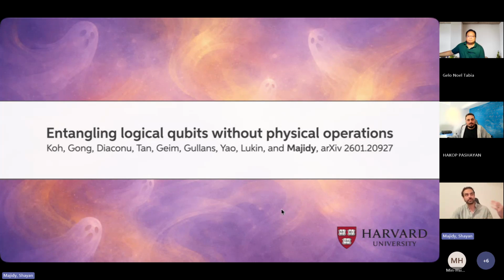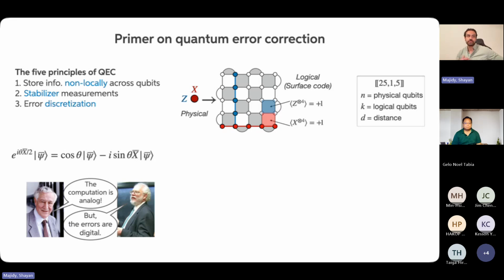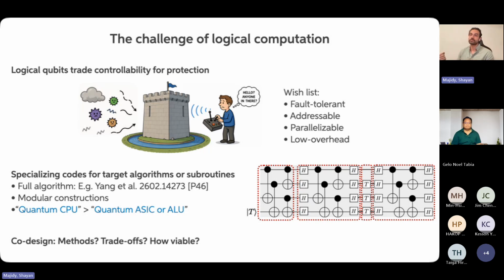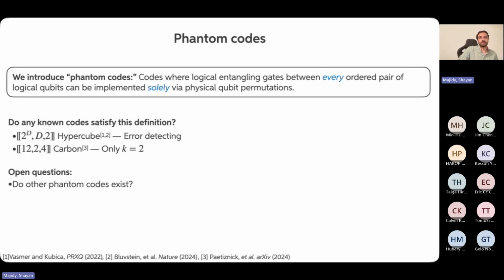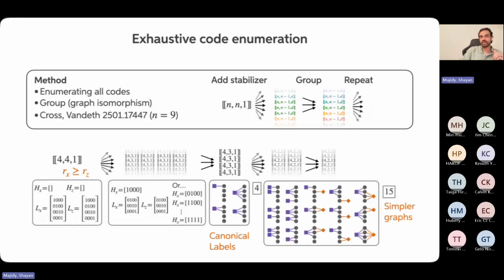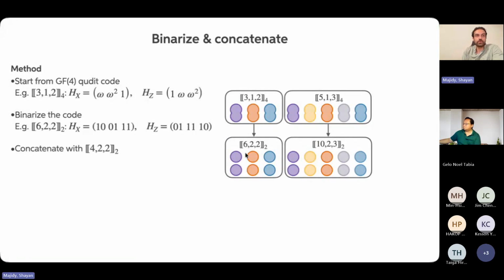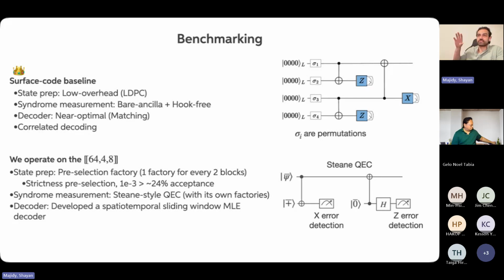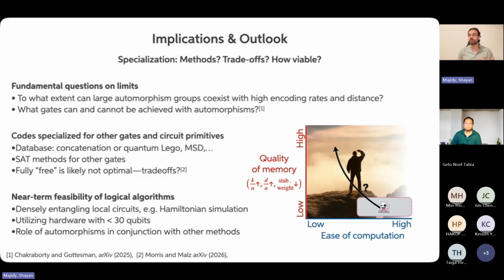Phantom codes Entangling logical qubits without physical operations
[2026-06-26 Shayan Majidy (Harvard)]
Fault-tolerant logical entangling gates are essential for scalable quantum computing, but are limited by the error rates and overheads of physical two-qubit gates and measurements. To address this limitation, we introduce phantom codes-quantum error-correcting codes that realize entangling gates between all logical qubits in a code block purely through relabelling of physical qubits during compilation, yielding perfect fidelity with no spatial or temporal overhead. We present a systematic study of such codes. First, we identify phantom codes using complementary numerical and analytical approaches. We exhaustively enumerate all 2.71×10^10 inequivalent CSS codes up to n=14 and identify additional instances up to n=21 via SAT-based methods. We then construct higher-distance phantom-code families using quantum Reed-Muller codes and the binarization of qudit codes. Across all identified codes, we characterize other supported fault-tolerant logical Clifford and non-Clifford operations. Second, through end-to-end noisy simulations with state preparation, full QEC cycles, and realistic physical error rates, we demonstrate scalable advantages of phantom codes over the surface code across multiple tasks. We observe a one-to-two order-of-magnitude reduction in logical infidelity at comparable qubit overhead for GHZ-state preparation and Trotterized many-body simulation tasks, given a modest preselection acceptance rate. Our work establishes phantom codes as a viable architectural route to fault-tolerant quantum computation with scalable benefits for workloads with dense local entangling structure, and introduces general tools for systematically exploring the broader landscape of quantum error-correcting codes.